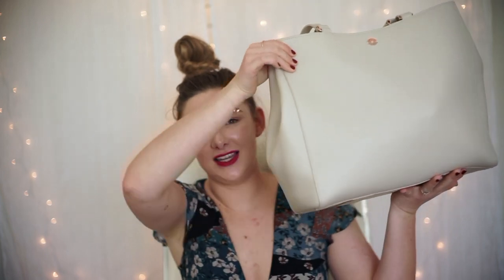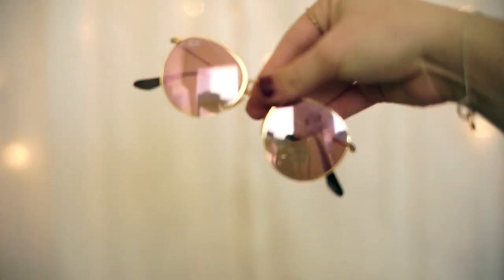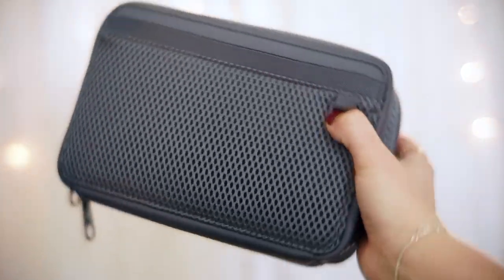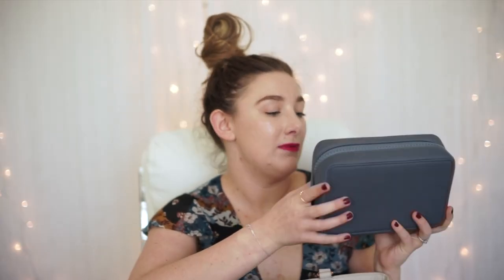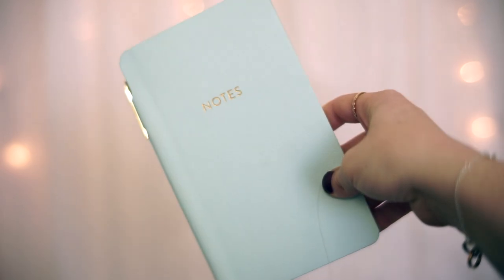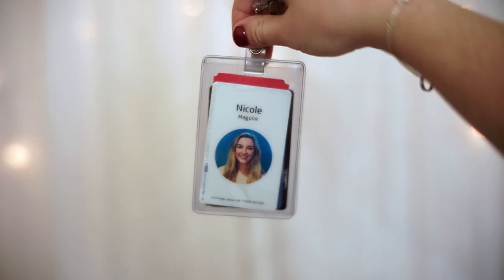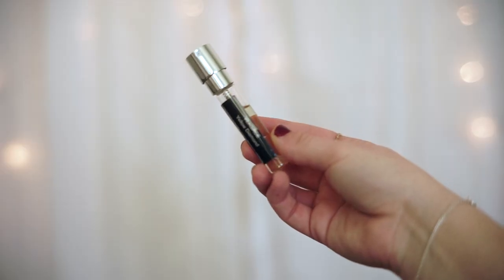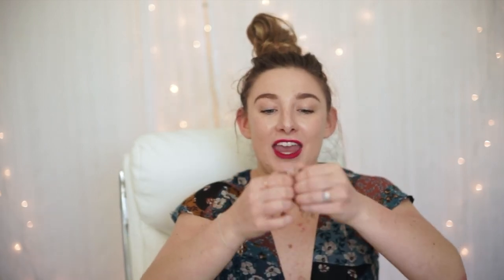SILICON VALLEY WORK BAG: What's in my purse 2020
Hey y'all, today I'm going to be showing you what I keep in my purse. I work in silicon valley and so I pack for a day for work. My bag is the Dagne Dover Alynn tote in bone leather. Hope you enjoy :)